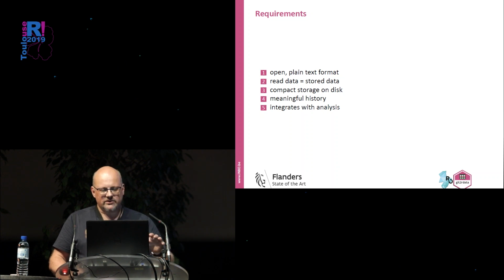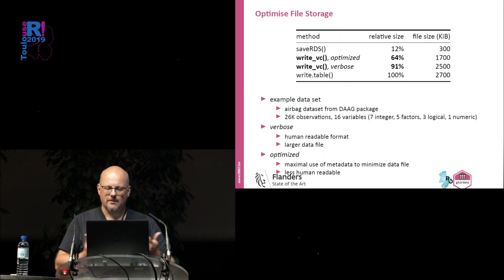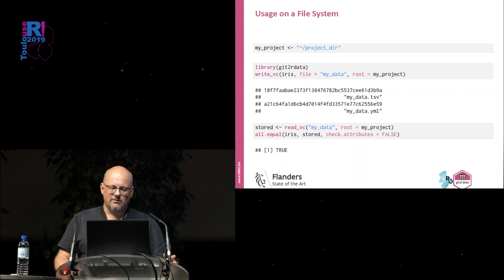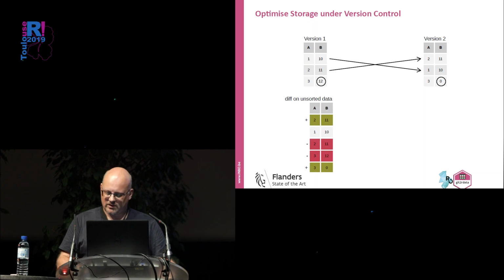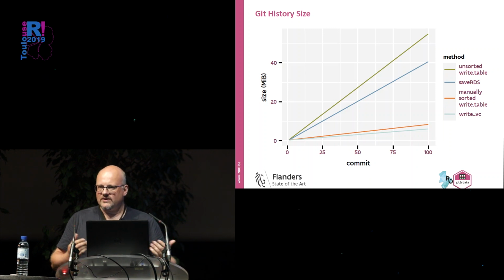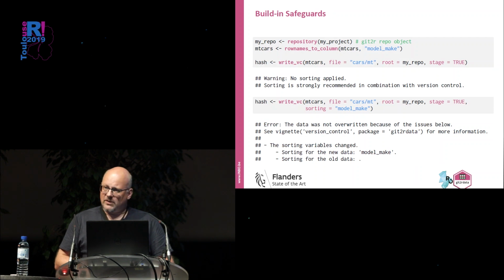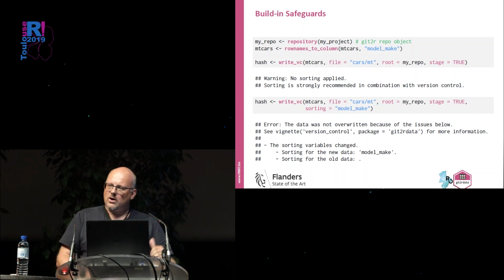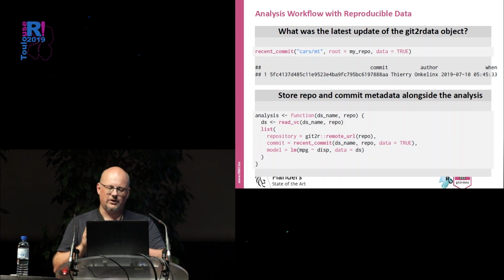useR! 2019 Toulouse - Talk Shiny 2 - Thierry Onkelinx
"git2rdata: storing dataframes in a plain text format suitable for version control"